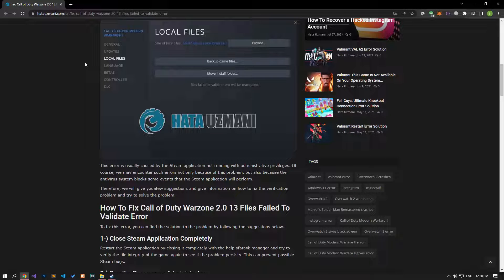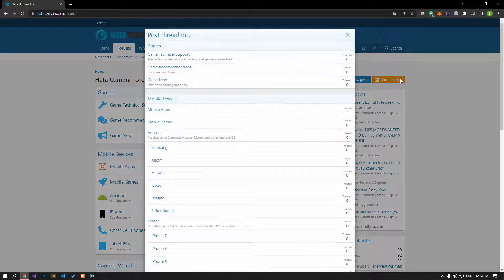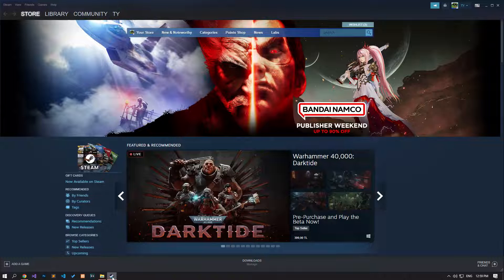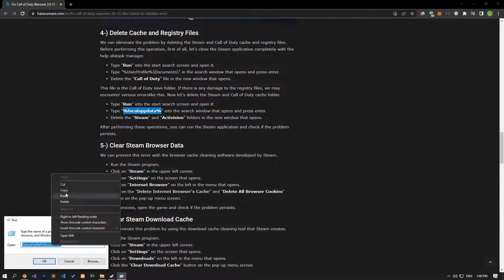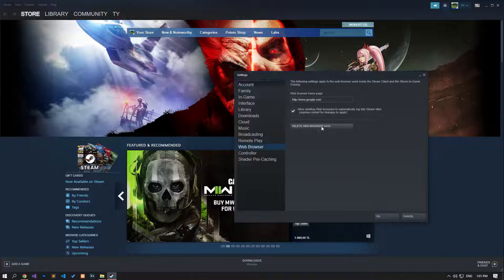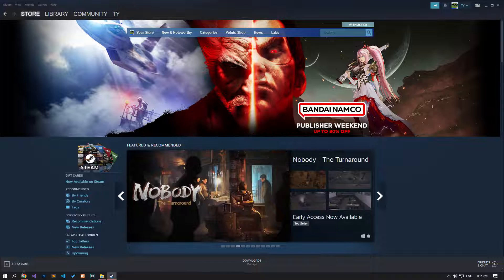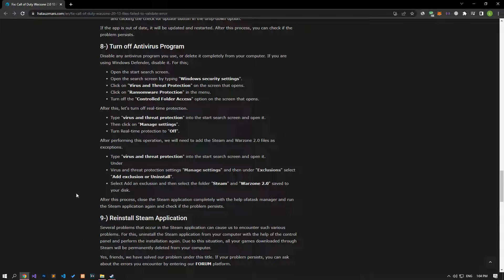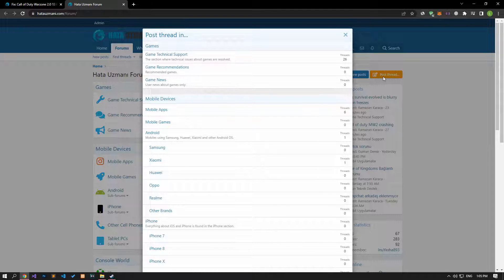Fix Call of Duty Warzone 2 0 38 Files Failed To Validate Error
In this video, we will try to resolve the "38 Files Failed To Validate and Will Be Reacquired" error that Call of Duty Warzone 2.0 players encounter when they want to verify their game files on Steam.